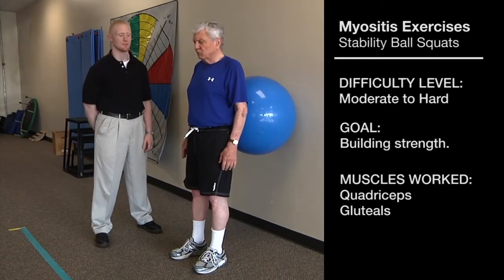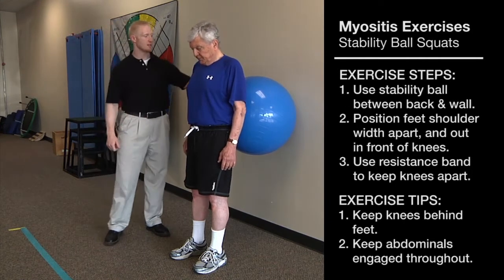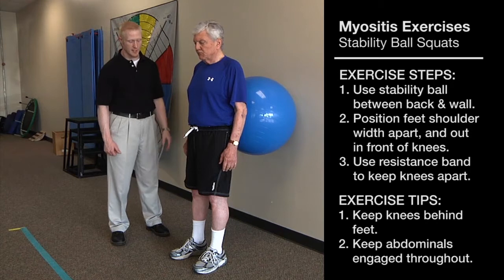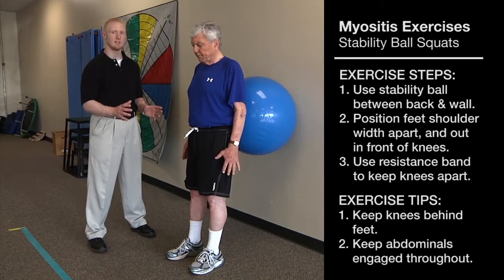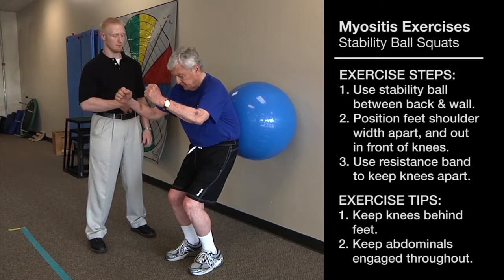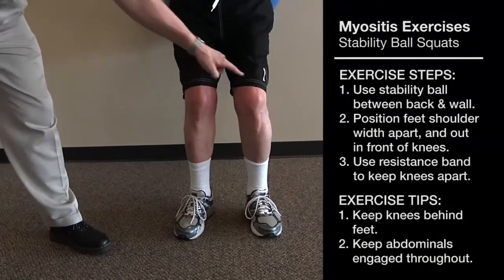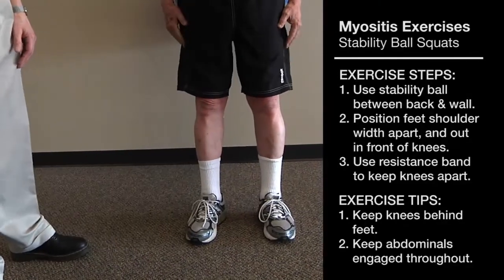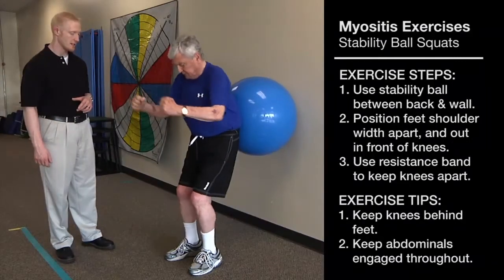Myositis Exercises Stability Ball V5 1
💻 Originally aired 2014.